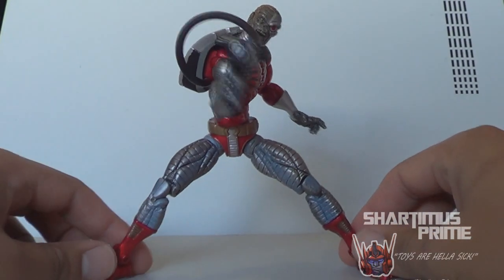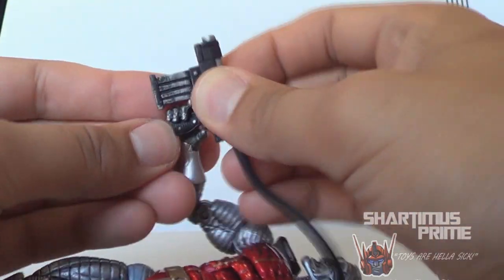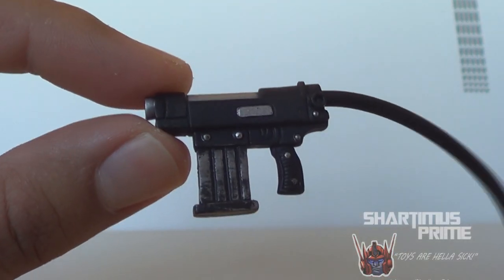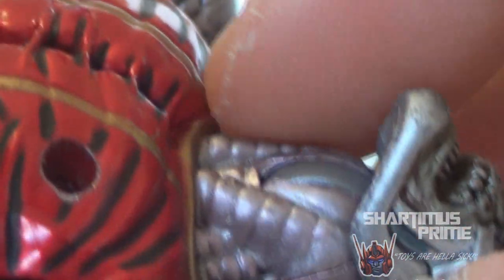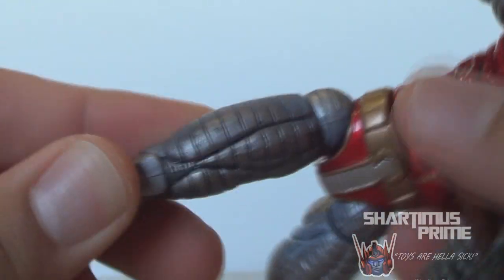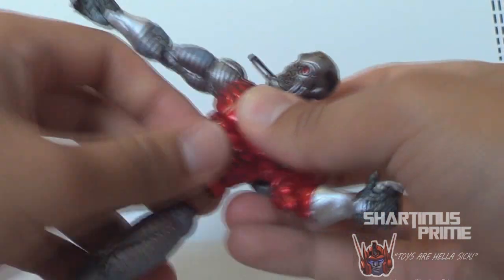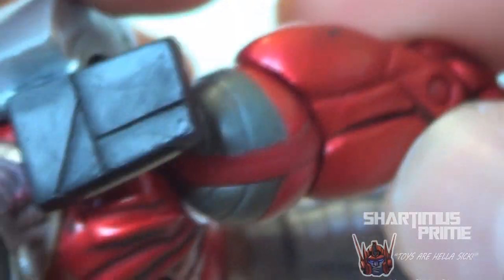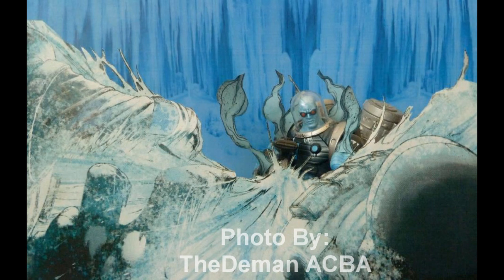Marvel Legends Deathlok Figure Review